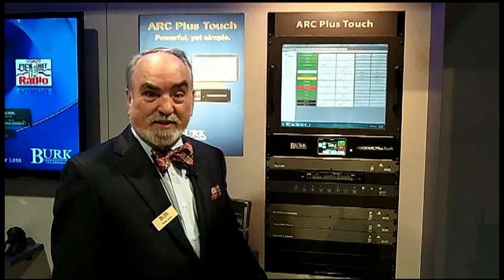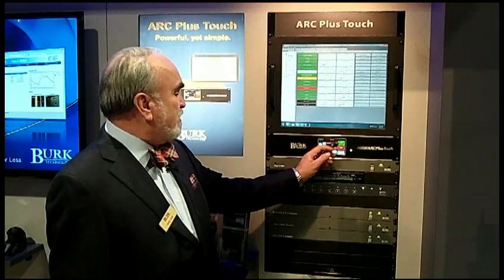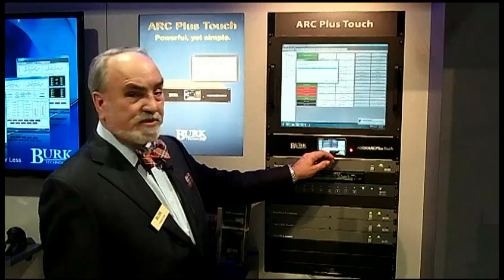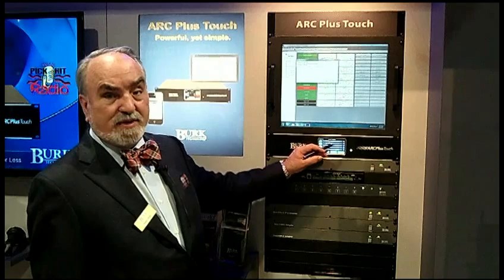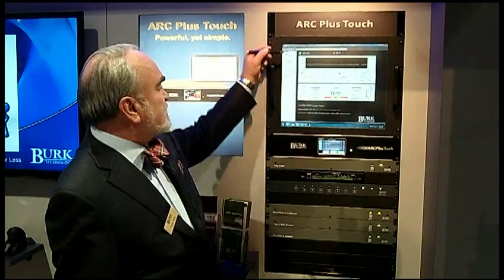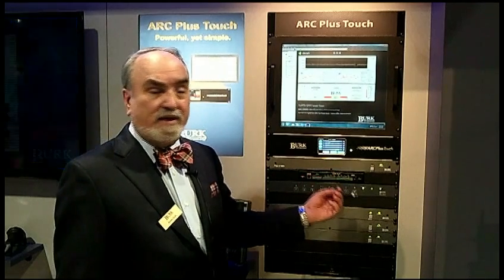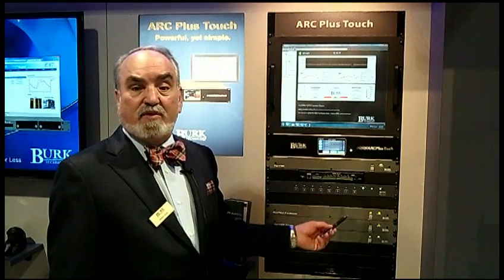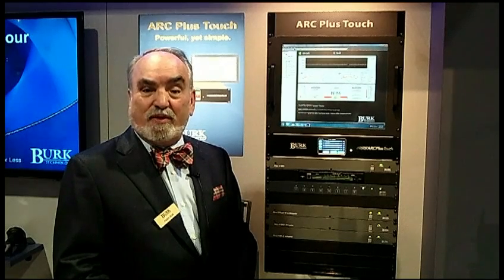2013 Radio magazine Pick Hit: Burk Technology ARC Plus Touch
The new flagship of the ARC Plus remote control line, adds a touchscreen interface to simplify access to functions. Macros can be triggered in a single touch. It operates with Auto Pilot for a convenient studio interface. I/O is handled with a series of interface panels. Plus-X adapters are available to connect to ARC-16, GSE3000 and Sine RFC-1 remote control systems.